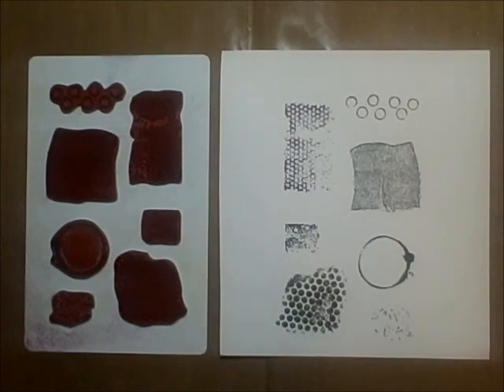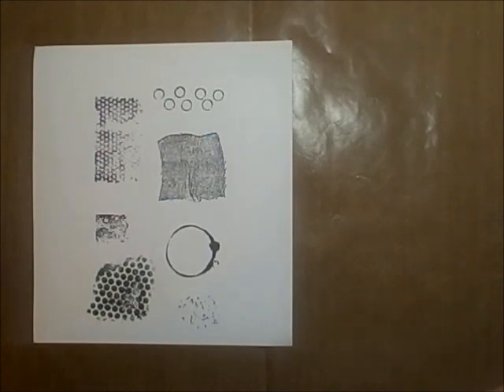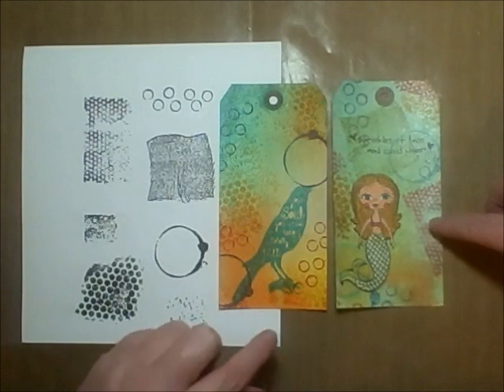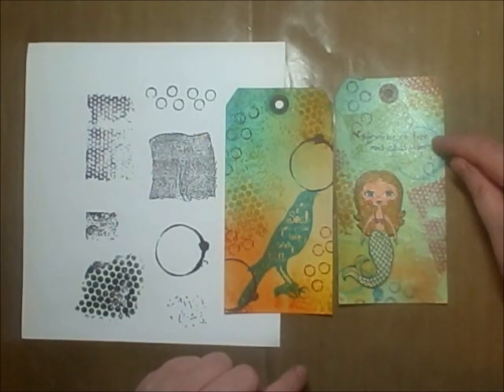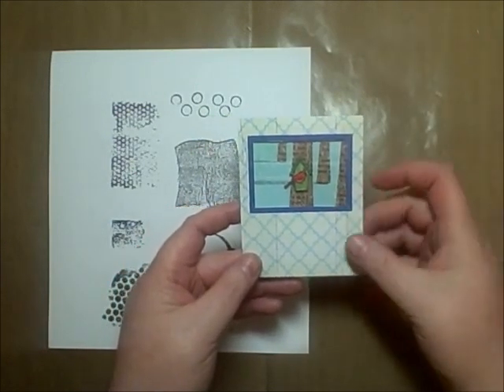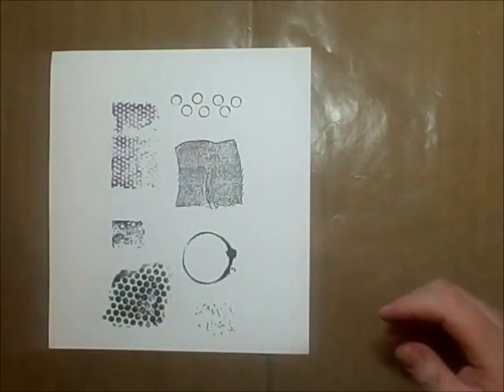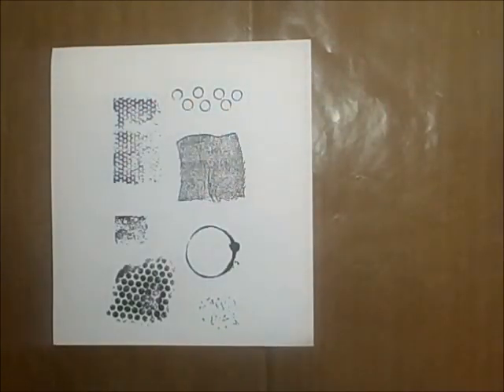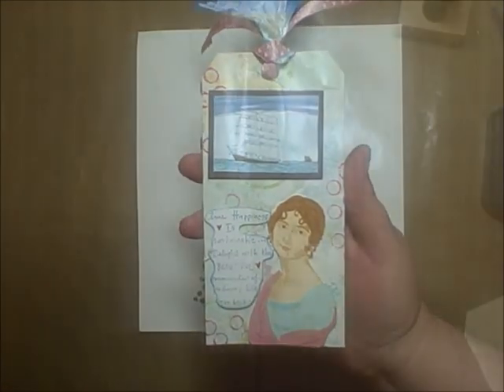Art Texture Stamps: Closer Look - Paper Wings Productions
See our art texture stamps in action